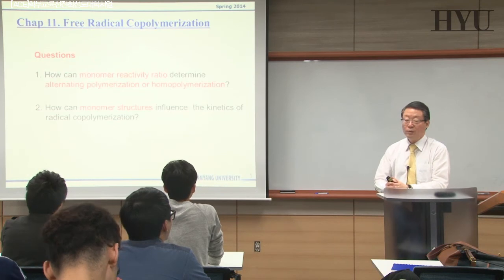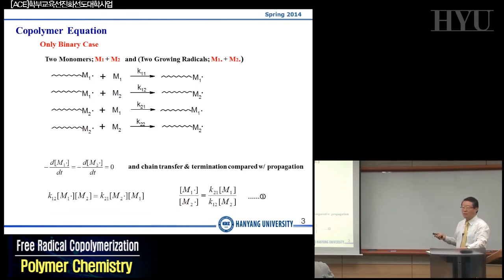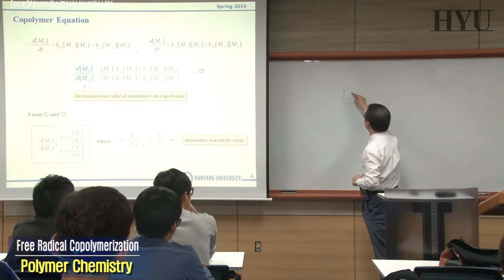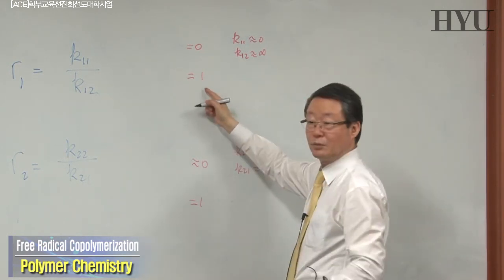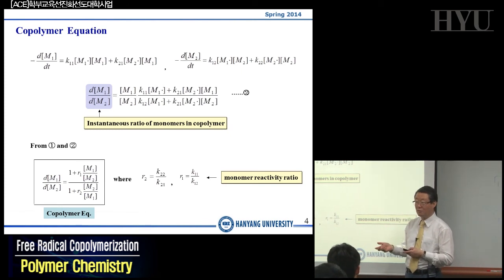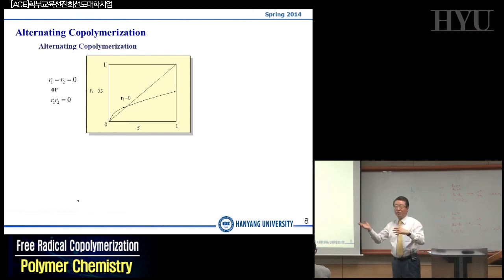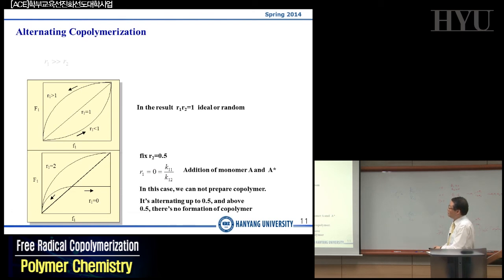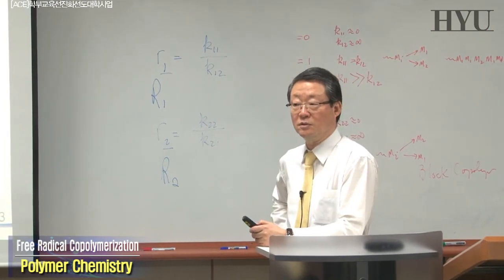20140507고분자화학 17강 Free Radical Copolymerization 1